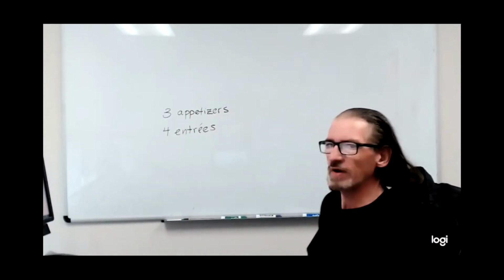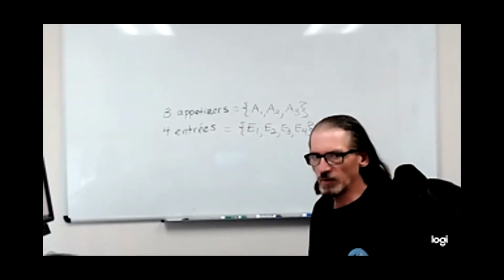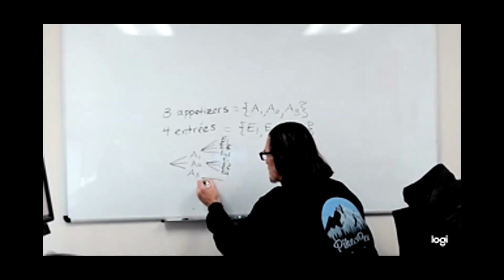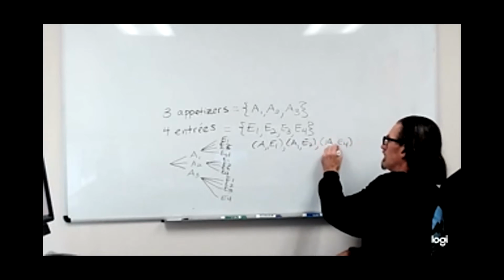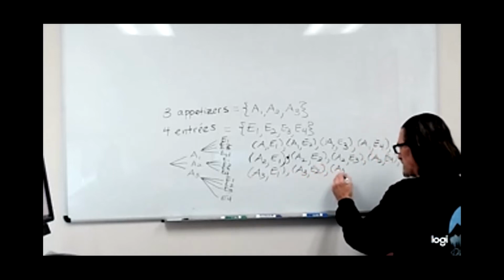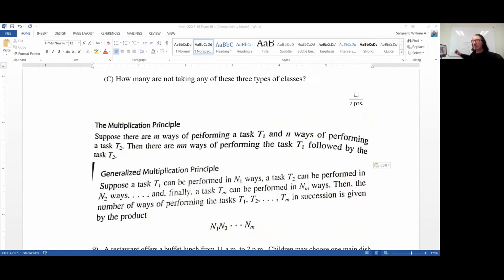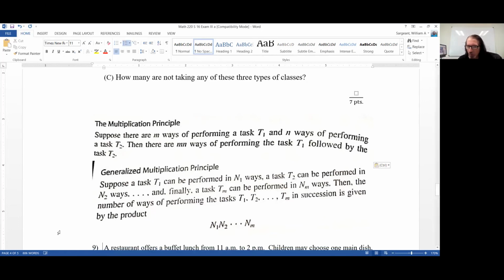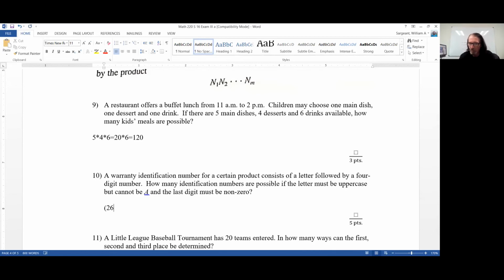The Multiplication Principle of Counting